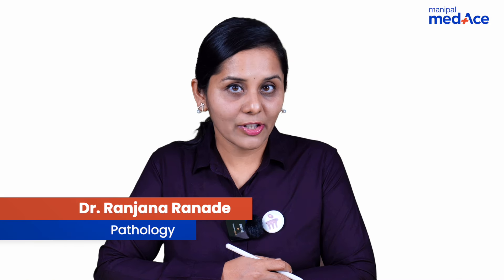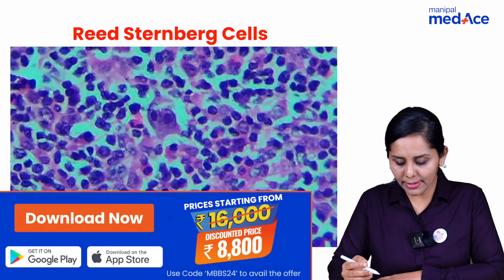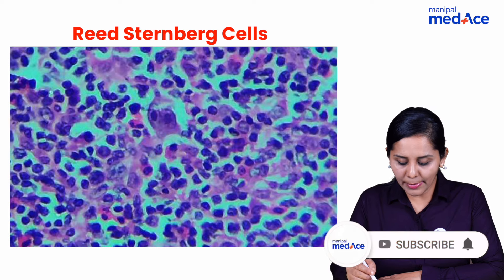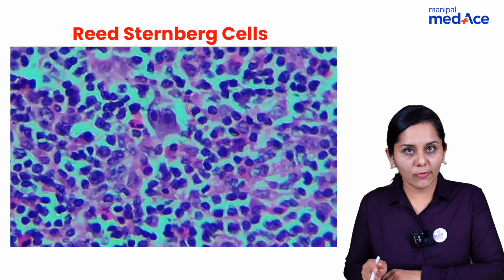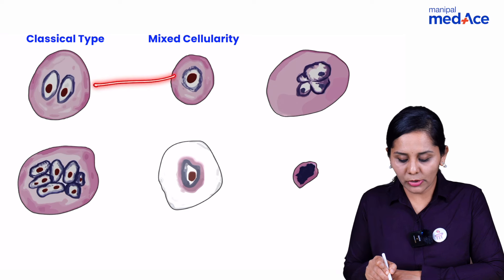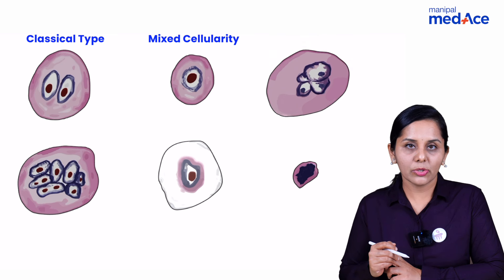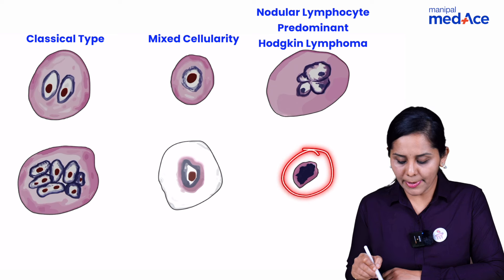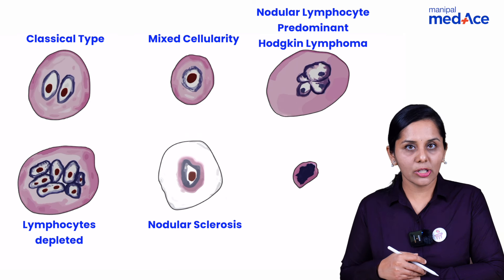NEET-PG Prep | Pathology | Reed Sternberg Cells by Dr. Ranjana Ranade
Ready for a deep dive into Reed Sternberg Cells? Dr. Ranjana Ranade covers this essential pathology topic, offering expert tips and high-yield content for NEET-PG 2024. Strengthen your preparation and ensure you're exam-ready with this focused review!